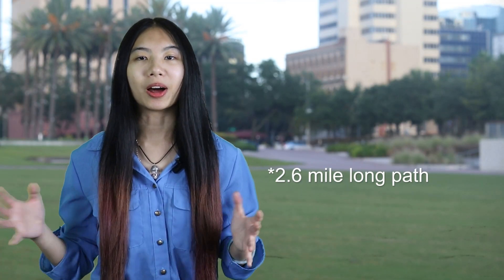#24 Broadcast Commentary - Curtis Hixon Park - FSPA Fall Digital Contest 2022